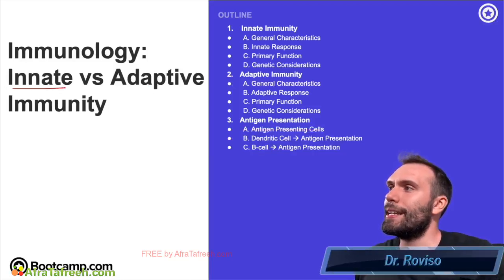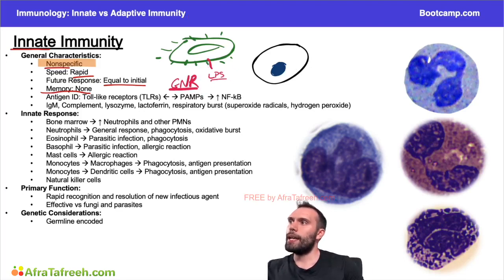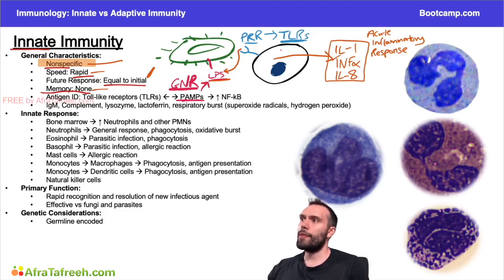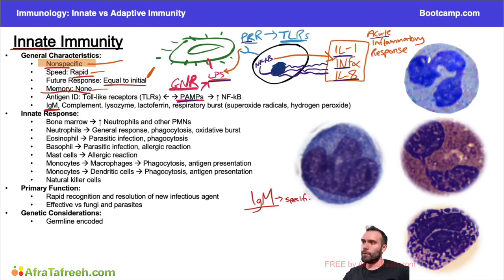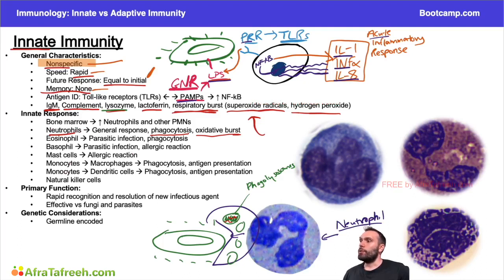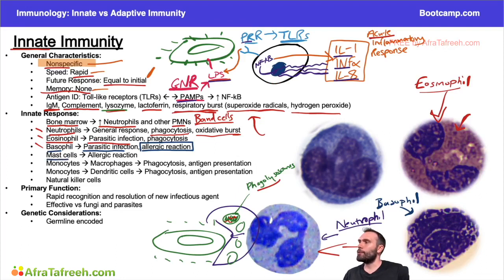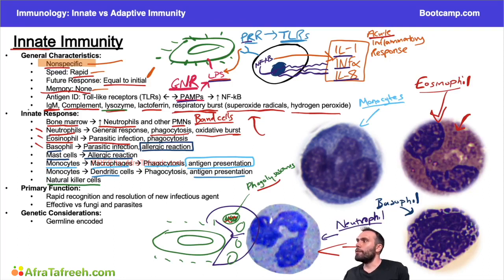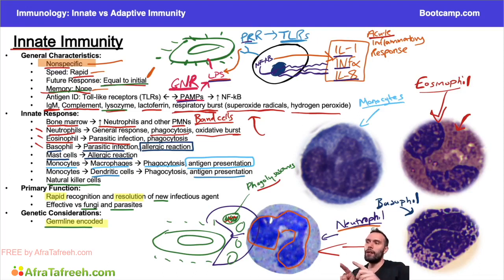Innate Immunity atf